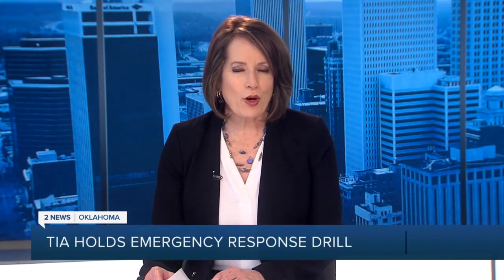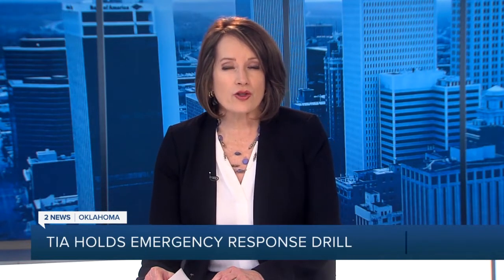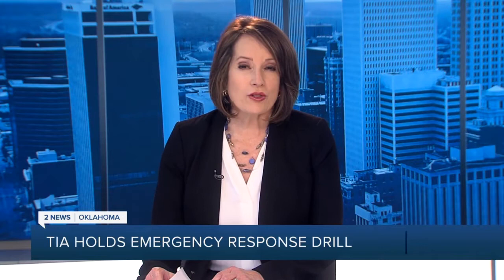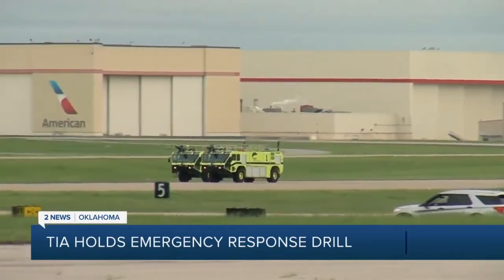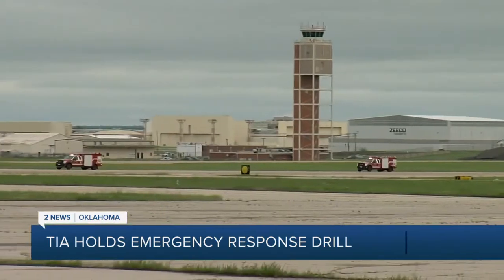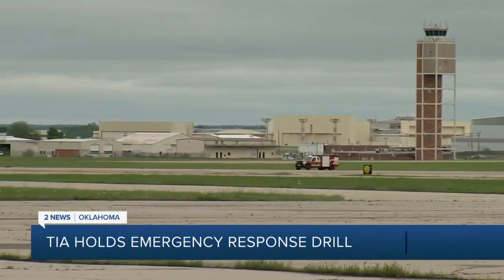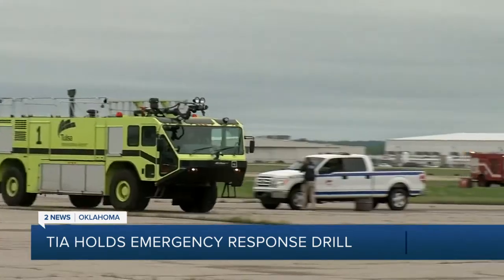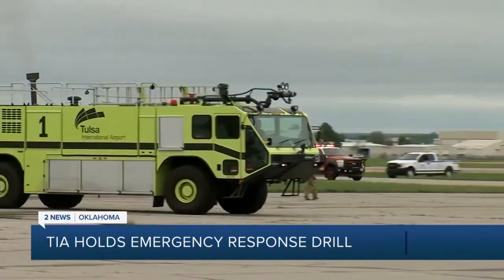Tulsa airport holds emergency response drill